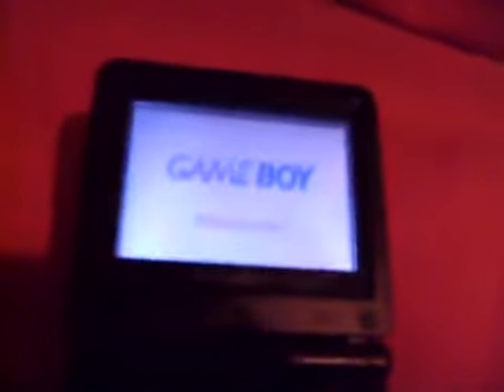Nintendo Gameboy Advance SP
Here is my old Gameboy Advance SP from 2004 it's still being using it's successor is the Nintendo DS. This game boy can play very old game boy games on it

Original Upload Date: Dec 1, 2009